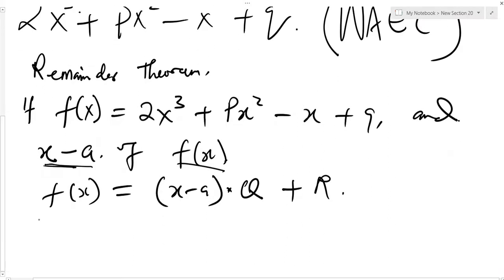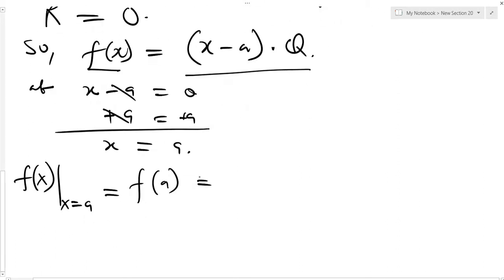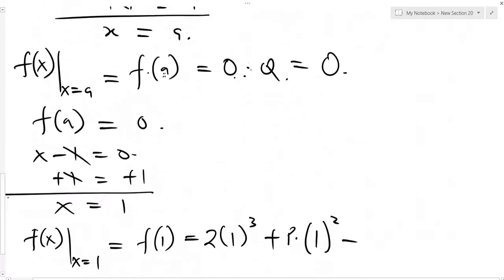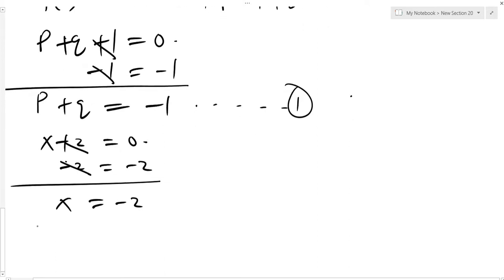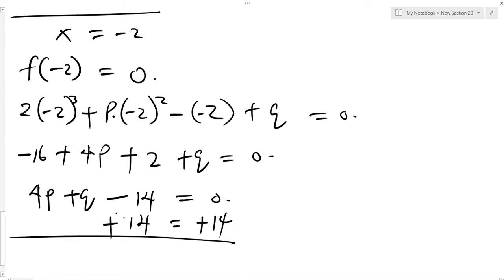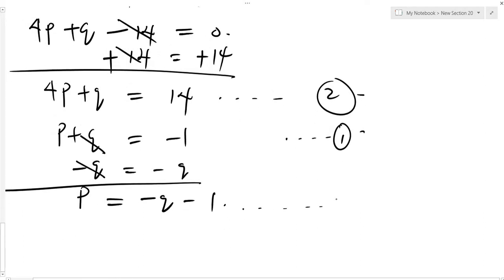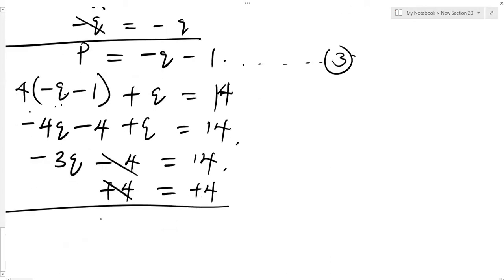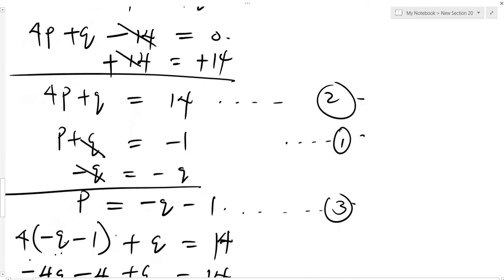Learn how to determine the values of the p and q for the given function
The simultaneous equation one equation is a linear equation and one is a quadratic equation. Substitution and factorization methods will solve the problems.